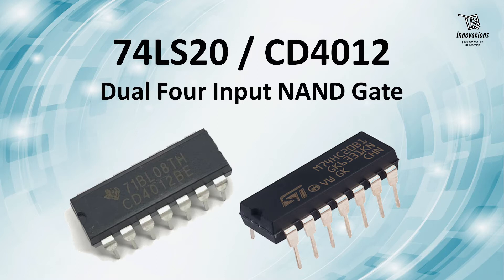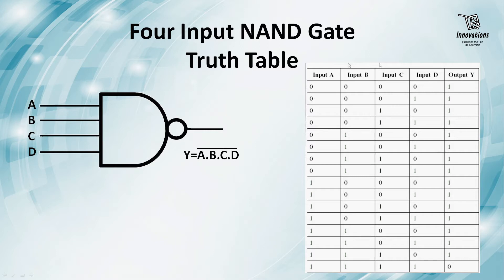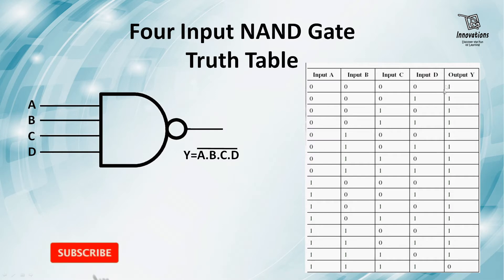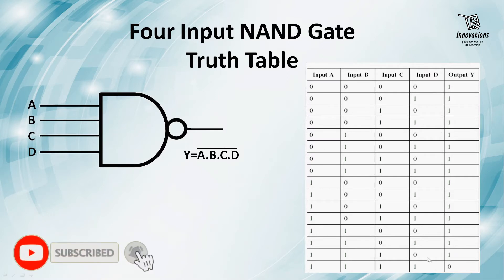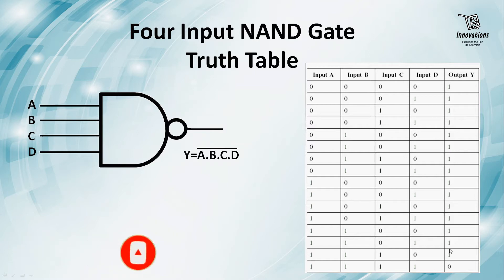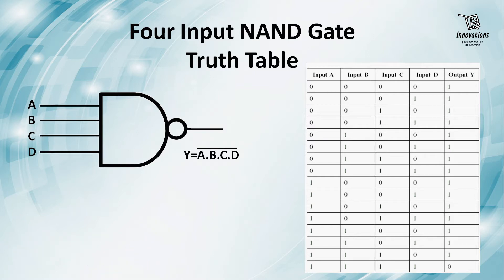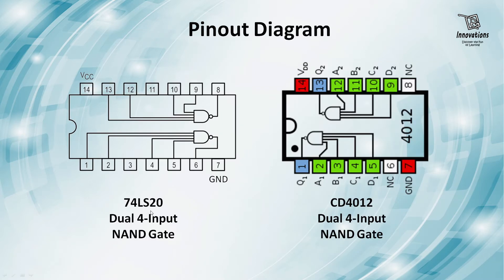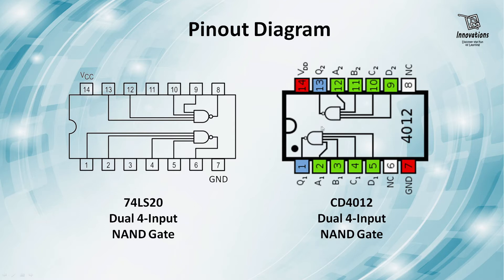74LS20 & CD4012 IC - Dual 4 Input NAND Gate IC Practical Demo with Truth Table | 7420 IC | 4012 IC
74LS20 IC Tutorial
CD4012 IC Tutorial
Dual 4-Input NAND Gate
74LS20 NAND Gate
CD4012 NAND Gate
NAND Gate Circuit Demo
Digital Logic Gates
4-Input NAND Gate Explanation
Digital Electronics Tutorial
Electronics Project: NAND Gate
74LS20 Logic Gate
CD4012 Logic Gate
Logic Gate Demonstration
Understanding 74LS20 and CD4012
NAND Gate Circuit Design
Practical NAND Gate Demo
Digital Logic Implementation
NAND Gate Applications
DIY Electronics Project
Dual NAND Gate in Digital Circuits